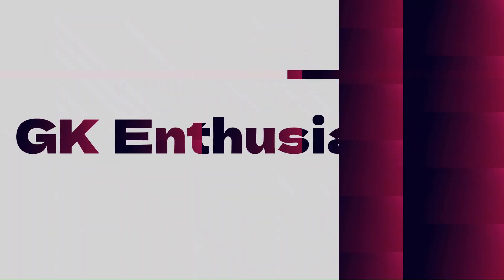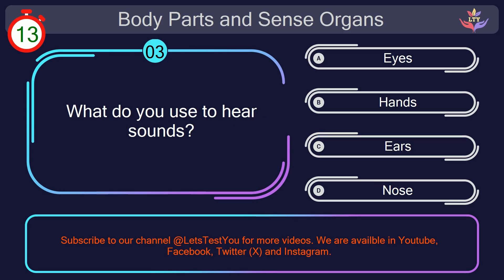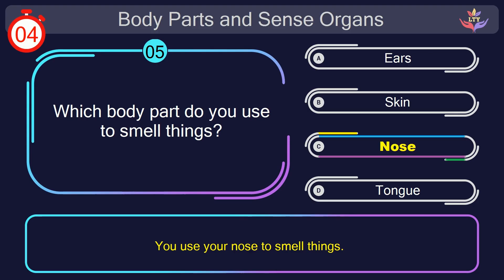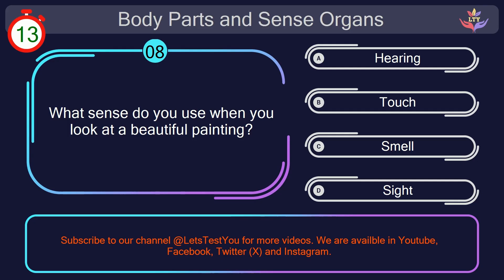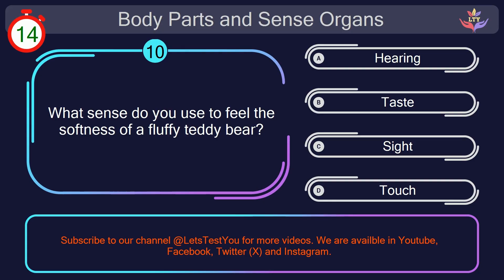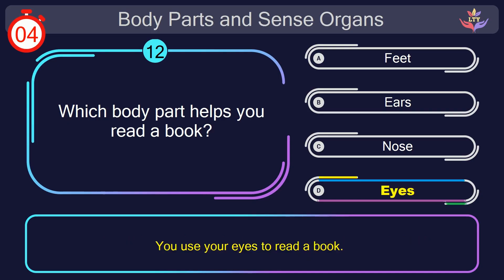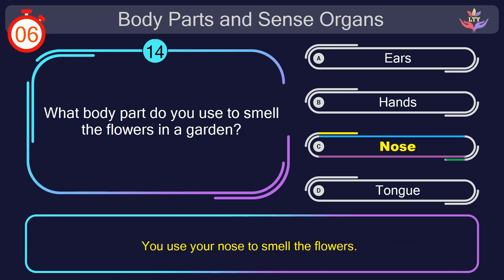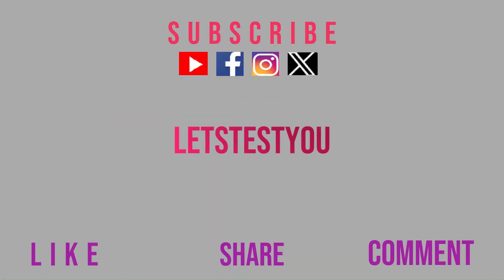Body Parts and Sense Organs Quiz for Kids | 16 Questions | LetsTestYou | Grade 1 | Grade 2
Immerse yourself in the fascinating world of the human body and its senses with our captivating quiz! Discover the intricate details of body parts and sense organs as you navigate through questions about vision, hearing, touch, taste, and smell.